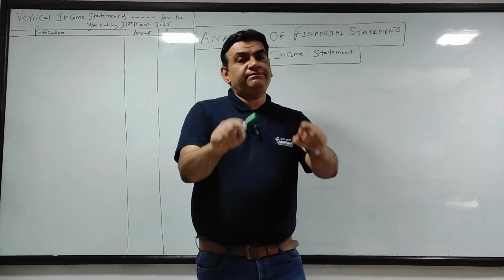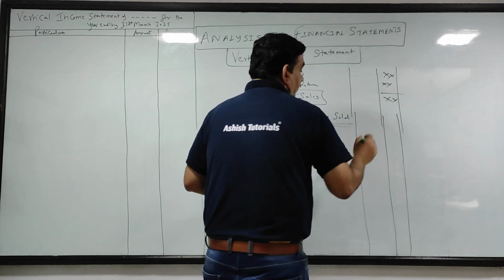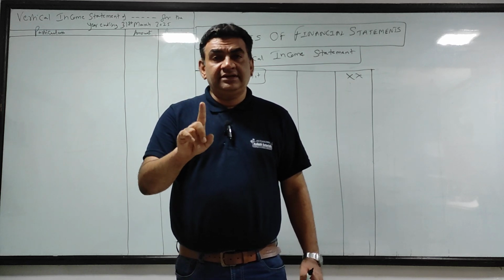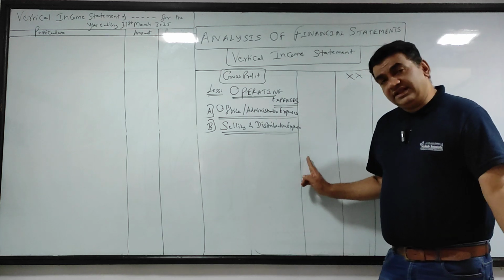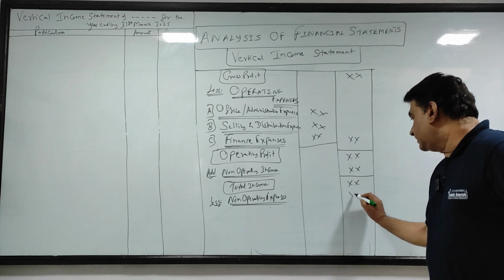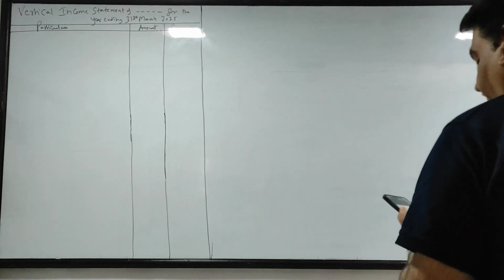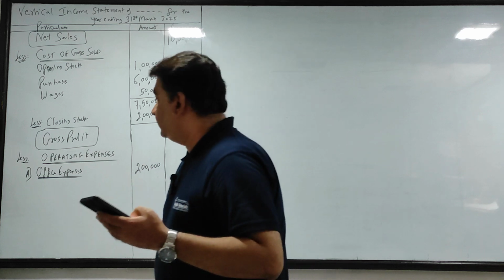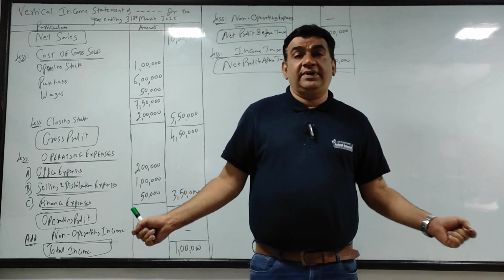SYJC BK & ACs Analysis of Financial Statements -Intro to Vertical Income Statement 😁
In this video i have introduced students with the second  part of the chapter Analysis of Financial Statement i.e Vertical Income Statement which is nothing but Trading & Profit & Loss A/c converted into vertical format   . Students please note the trading & profit & loss a/c which you all have studied in FYJC  & SYJC is different and vertical format  is different . The format of vertical income statement  discussed and solved here is used by financial analyst to interpret the financial performance of the company . Also understanding this vertical income statement   is important as it will be the base to do common size and comparative income statement  which are a very  important  part of this chapter . Hope students watching this video get the concept of this chapter properly .

Question solved in this video :

Q) Convert the following Trading & Profit & Loss A/c for the year ending 31st March 2025 into Vertical Financial Statement .
Particulars `                                                                      Particulars  `
To Opening Stock A/c  1,00,000                                      By Sales A/c                 10,00,000
To Purchases A/c          6,00,000
To Wages A/c                   50,000
                                                                                              By Closing Stock A/c     2,00,000
To Gross Profit c/d           4,50,000
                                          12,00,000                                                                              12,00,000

To Office Expenses A/c 2,00,000                                     By Gross Profit b/d            4,50,000
To Selling Expenses A/c  1,00,000
To Finance Expenses A/c    50,000

To Net Profit c/d                  1,00,000
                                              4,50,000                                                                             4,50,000